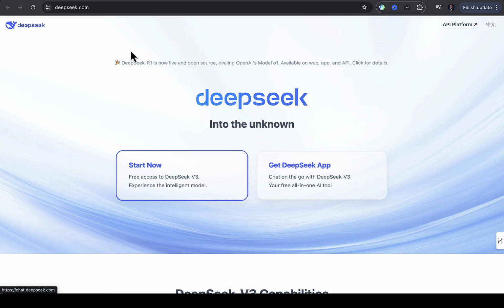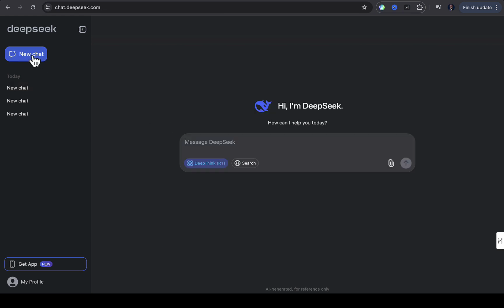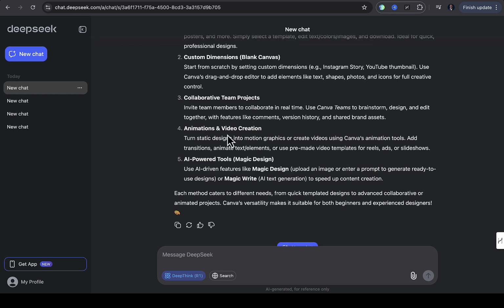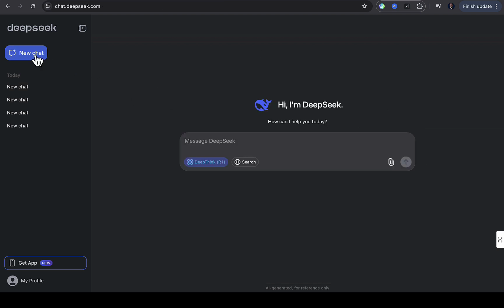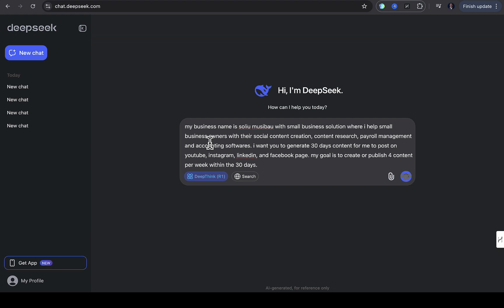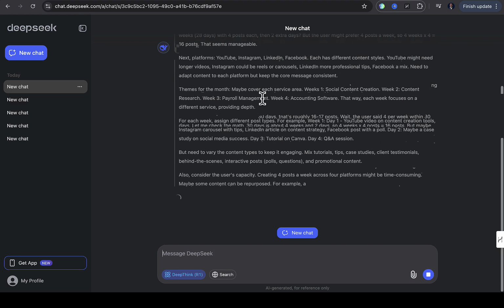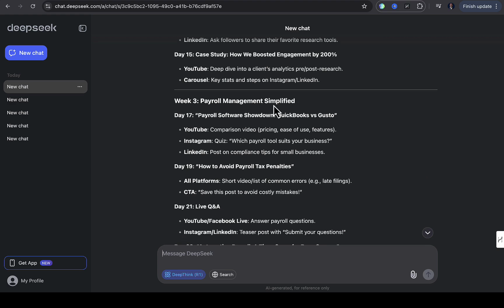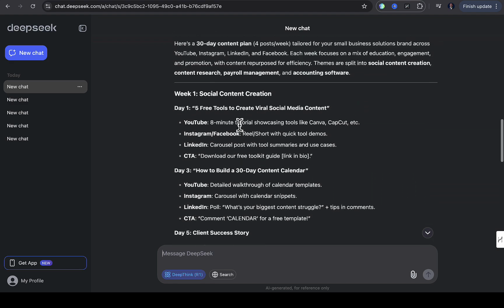How To Use Deepseek AI Assistant (complete beginners guide)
In this video, we talk about How To Use Deepseek AI Assistant (complete beginners guide)

3.2Million is a YouTube channel that provides up-to-date information on various topics, ranging from finance ,technology ,saas, how-to tutorials, product reviews, comparison and roundups. Our channel is dedicated to delivering informative, original, and unbiased content that viewers can appreciate.